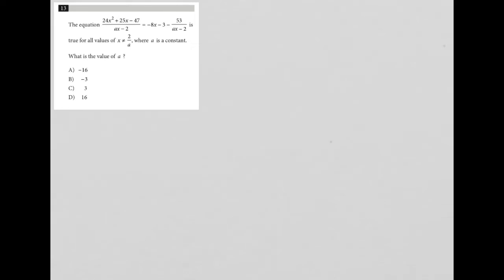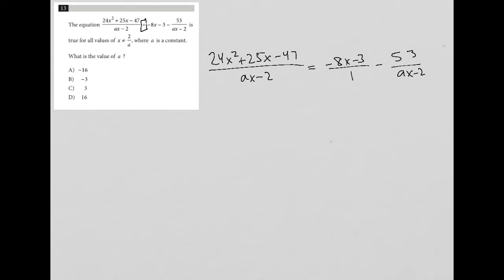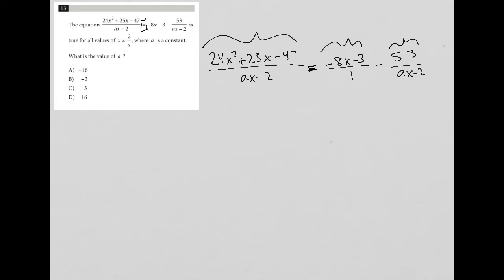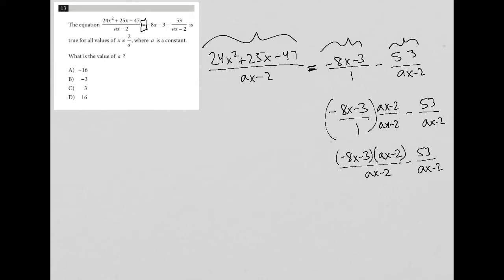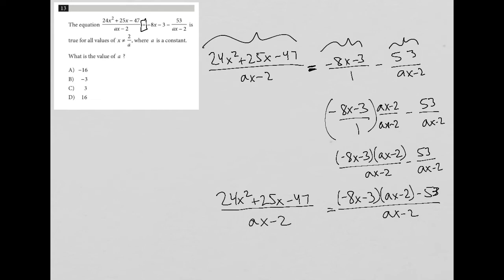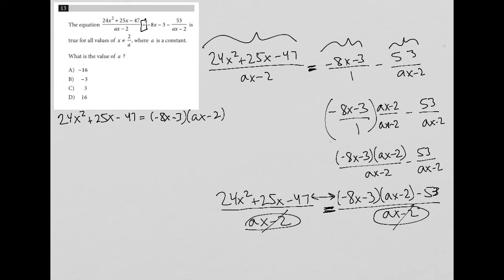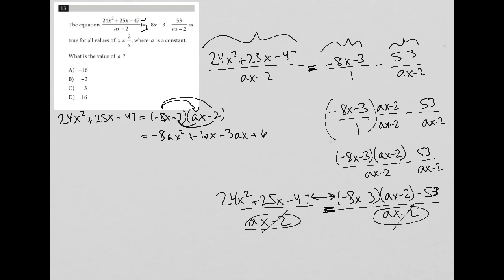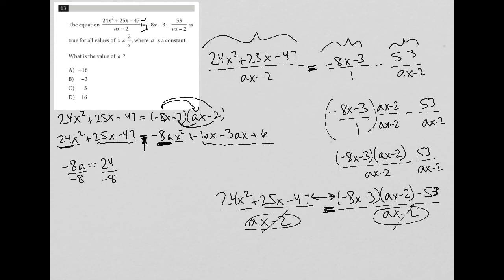The equation (24x^2 + 25x - 47)/(ax - 2) = -8x - 3 - 53/(ax - 2) is true for all values of x does...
Official SAT Test 3, Section 3, Question 13:

The equation (24x^2 + 25x - 47)/(ax - 2) = -8x - 3 - 53/(ax - 2) is true for all values of x does not equal 2/a, where a is a constant.  What is the value of a ?